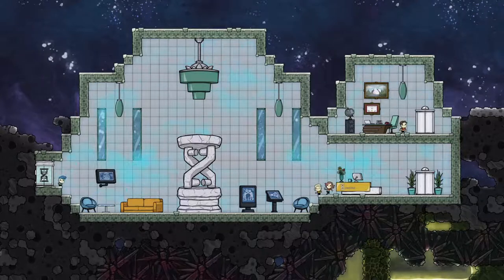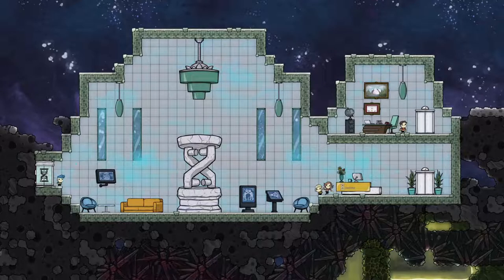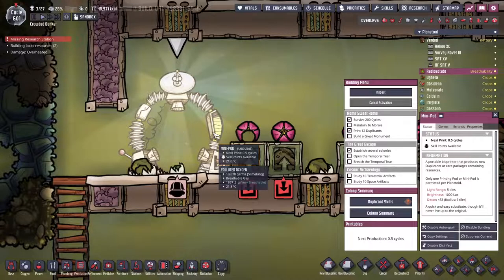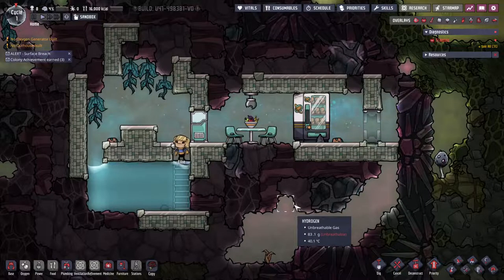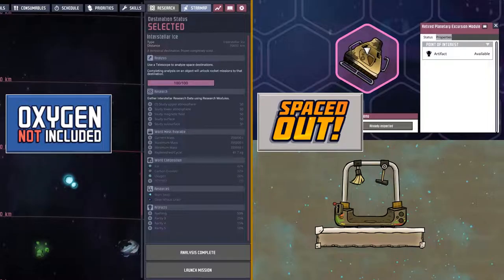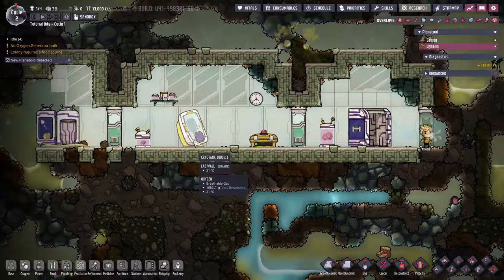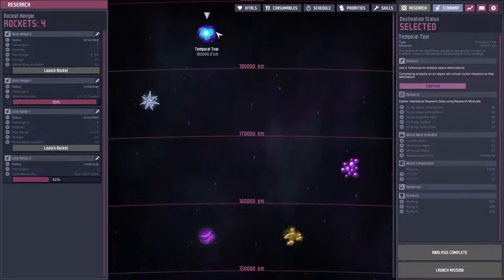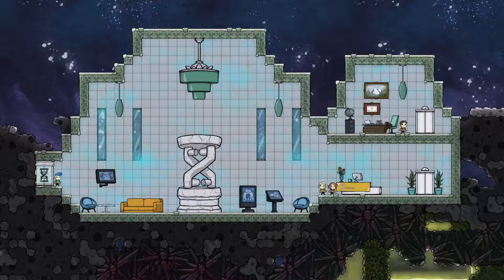Oxygen Not Included - Tutorial Bites - Gravitas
This tutorial bite for Oxygen Not Included covers Gravitas, the game lore and the buildings left behind.

0:00 - Intro
0:14 - Game lore and the Gravitas Organization
1:01 - Decorative buildings
1:31 - Printing Pods & Care Packages
2:13 - Anti Entropy Thermo Nullifiers
2:26 - Opening hidden rooms
2:58 - Lockers & Vending Machines
3:31 - Neural Vaccilators
4:01 - Vaccilator Recharges
4:31 - Teleporter Transmitter & Receiver
4:57 - Cryotank 3000
5:19 - Supply Teleporter Input & Output
5:53 - The Temporal Tear
6:20 - The Temporal Tear Opener
7:01 - Outro